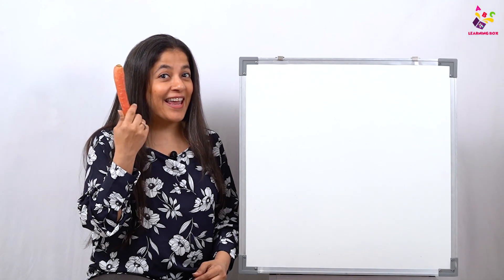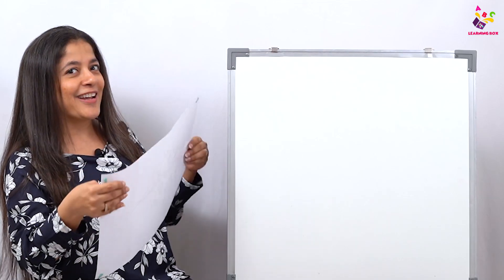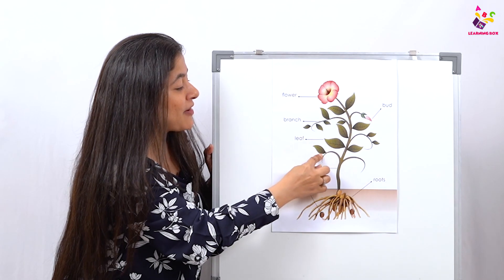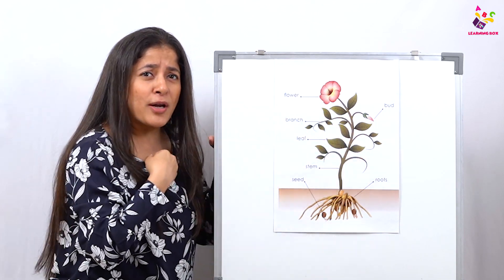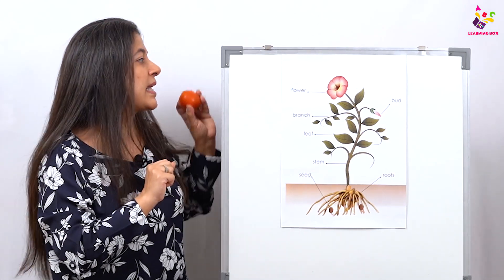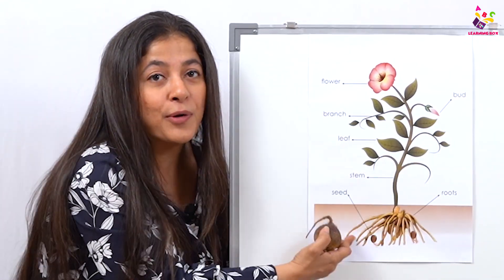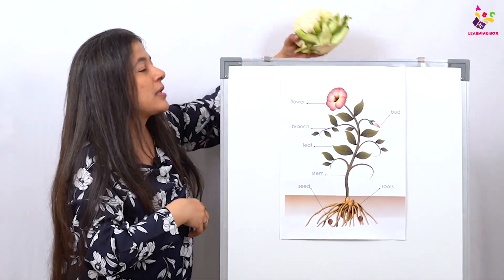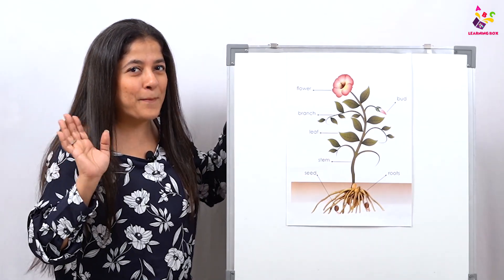Parts of a Plant | Different Parts of Plant | Photosynthesis | Preschool Learning | Learning Box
Parts of a Plant | Different Parts of Plant | Photosynthesis | Learn All About Plants | Preschool Learning | Nursery Rhymes | Pre-Primary | Online class | Nursery Class | Learning Box | Letter Aa | Phonics Sounds | Kids Learning in English | Puntoon kids - learning box